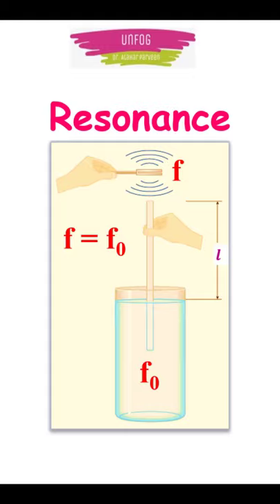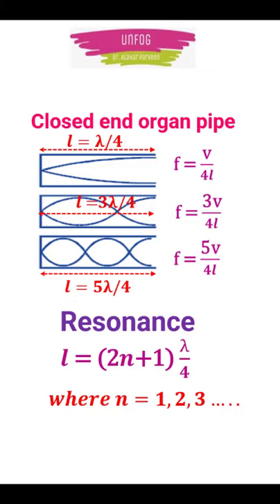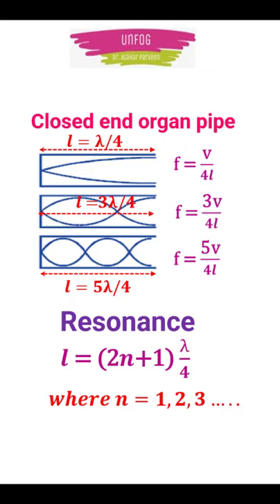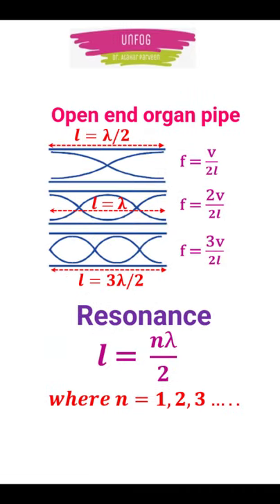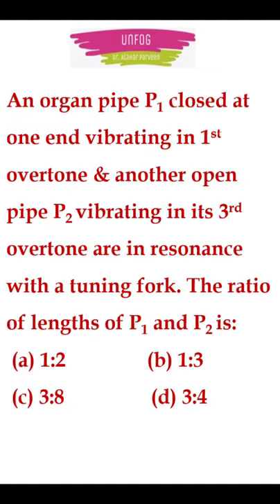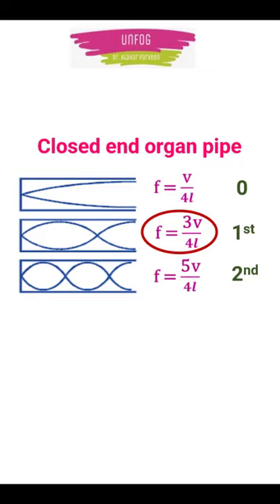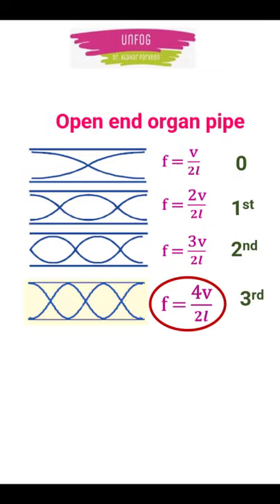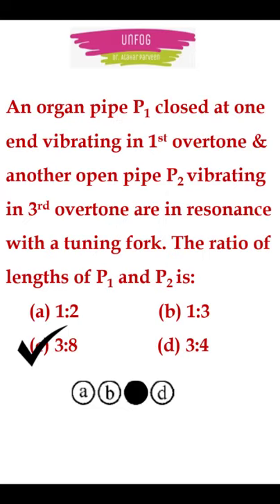RESONANCE IN AN ORGAN PIPE / PHYSICS TRICKS FOR NEET IN ENGLISH / WAVES AND OSCILLATIONS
PHYSICS TRICKS FOR NEET IN ENGLISH
targetneet2021 neetrevision JEE EAMCET KCET Unfog with Dr. Atahar Parveen